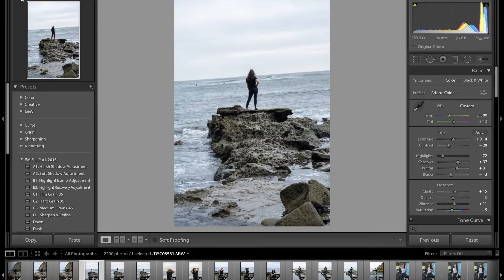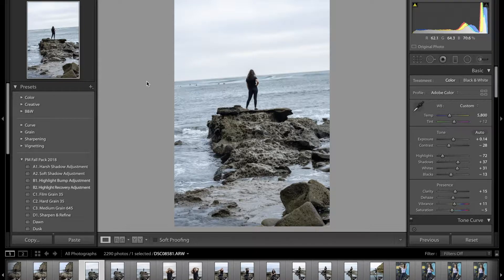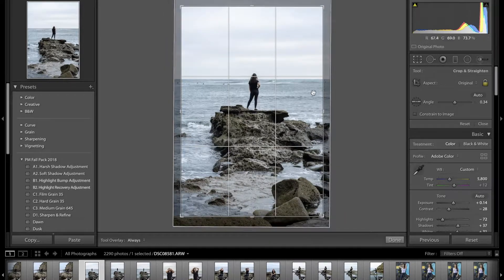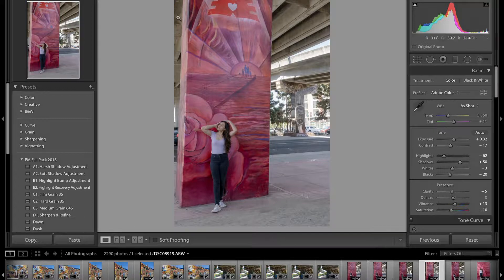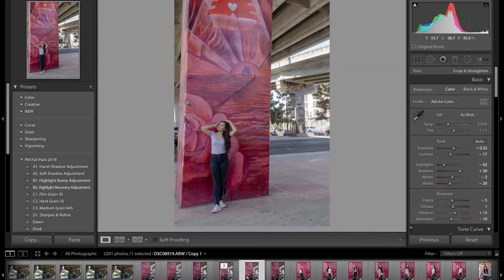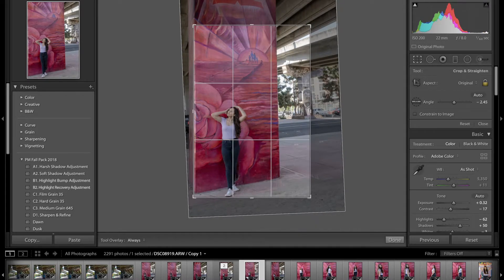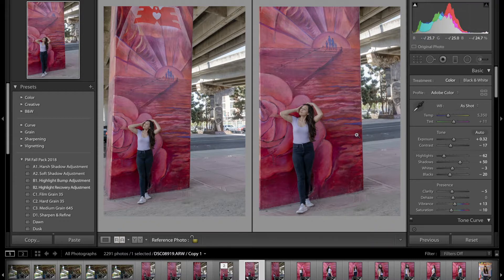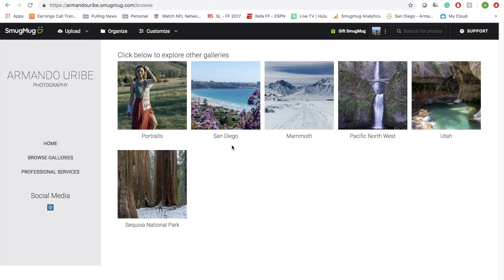One EASY trick in Lightroom to IMPROVE your photos | Straighten Horizon Lines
In this Lightroom tutorial, we cover the Angle Tool. Misalignment can ruin a photo! Always make sure to straighten your horizon.

If you are new to my channel, I’m happy you clicked on my video! Hopefully, you enjoy the video.

1. Plan ahead and prepare
2. Travel and camp on durable surfaces
3. Dispose of waste properly
4. Leave what you find
5. Minimize campfire impacts
6. Respect wildlife, and
7. Be considerate of other visitors